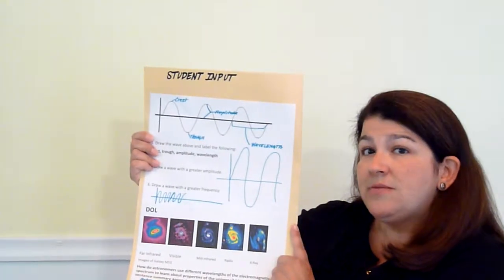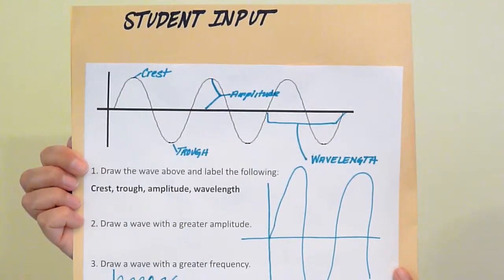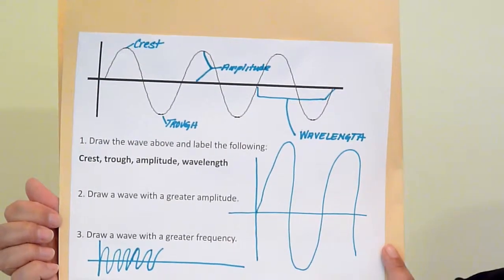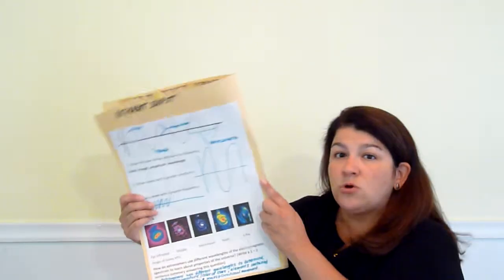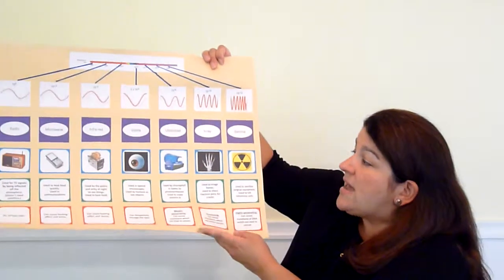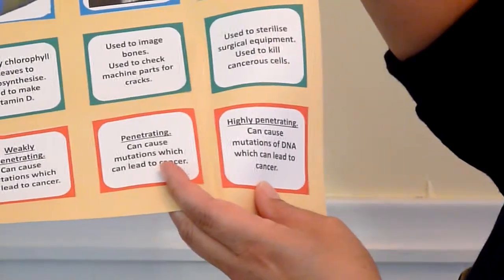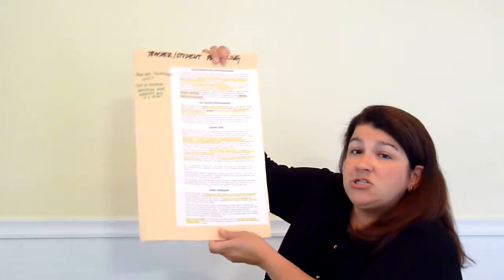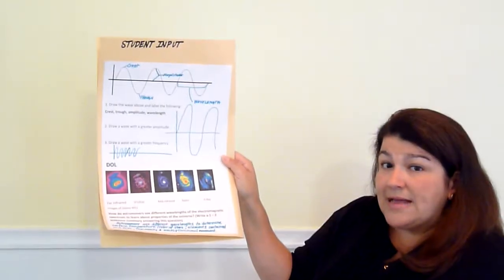TTR - Science PD Supervisor